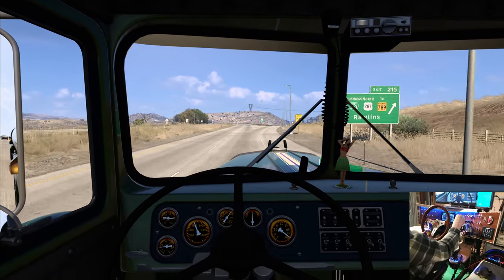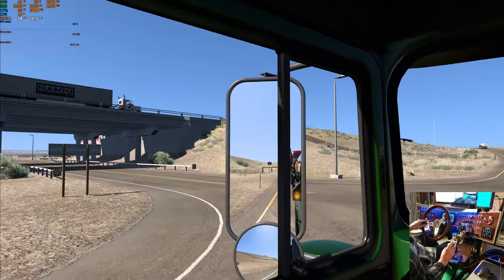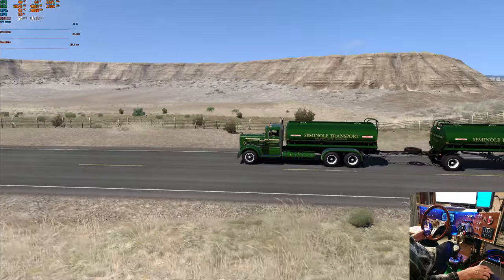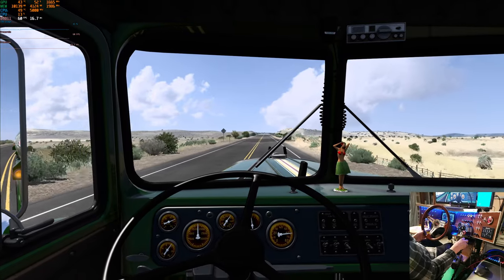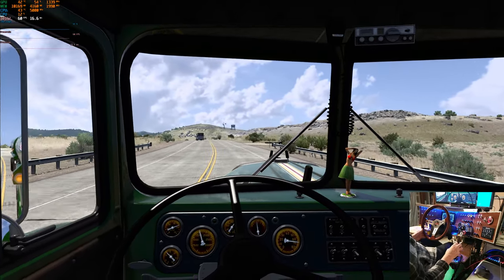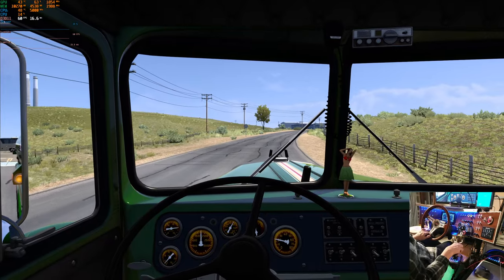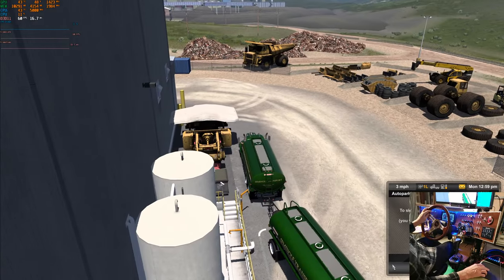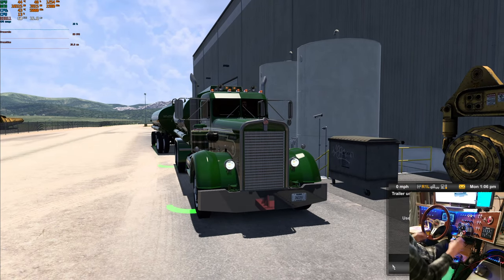ATS | 1 49 BETA | BPM Needle Nose | Diesel Run | Cheyenne to Steamboat Springs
To quote Monty Python..."I'm not quite dead yet"! Finally got back in the seat to make a video and did I miss our little ride alongs. Really glad to be back. Still a little rough but feeling quite a bit better already.

Kriechbaum's Mega Engine Pack 4.2 CAREFUL! It's on Sharemods!

48 GB DDR 4 @ 3600 MHz Corsair RGB Memory
2 x Thrustmaster T 16000M Control Sticks
1 x 7" and 1 x 11" Android tablet